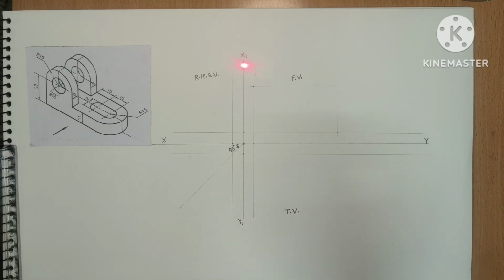Orthographic Projection Problem No 1 English Language Engineering Graphics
Orthographic Projection Problem No 1 English Language Engineering Graphics, Engineering Drawing